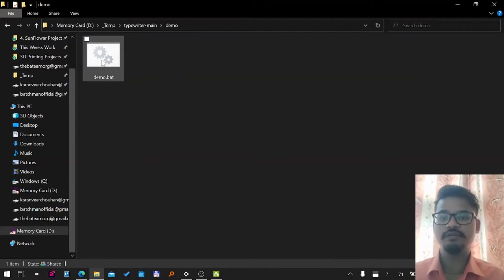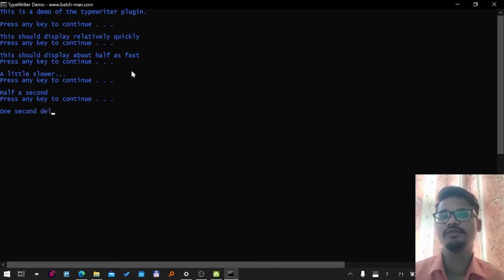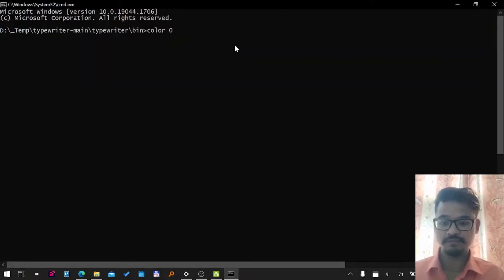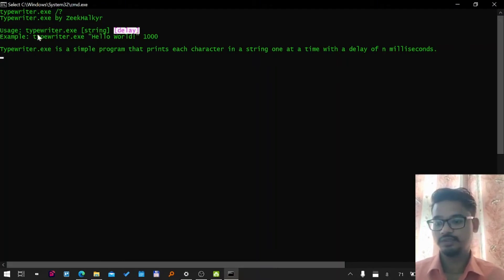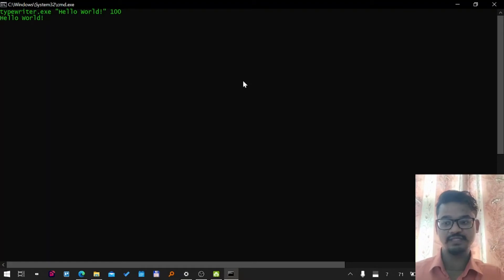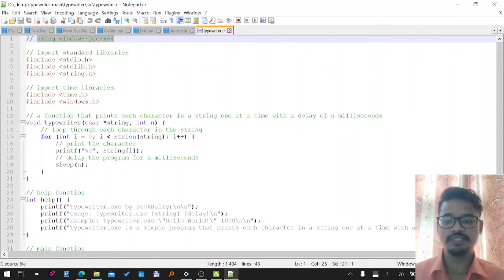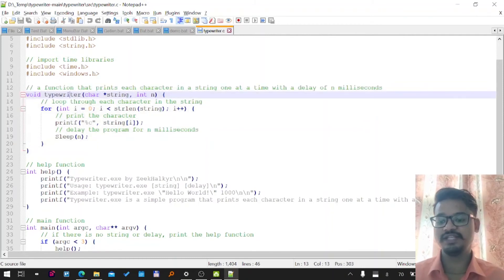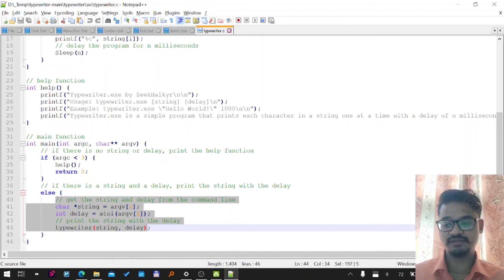TypeWriter - Cool typing effect in CMD terminal for nerds | By Zeek | Batch Man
This is a very simple typewriter plugin for CMD. Supply the string to print, and the time delay in MS. This is an amazing creation by Zeek. Feel free to show your love to his channel